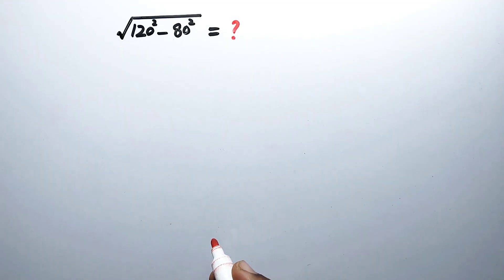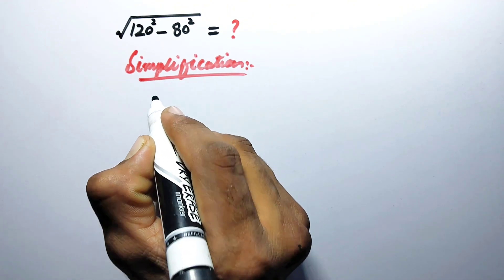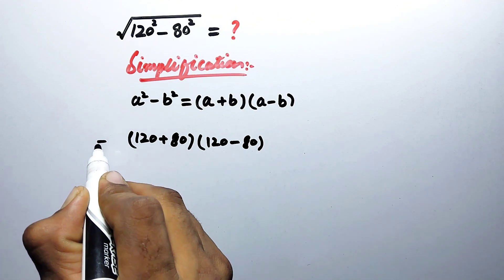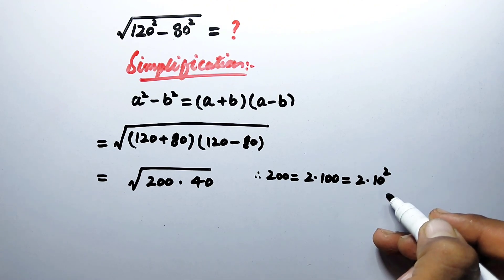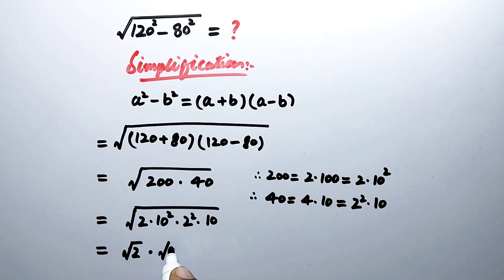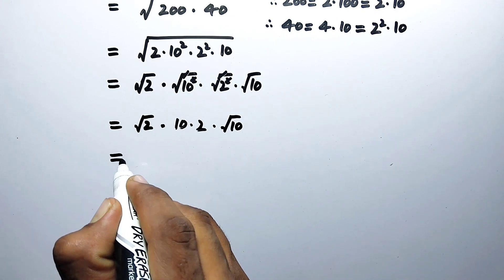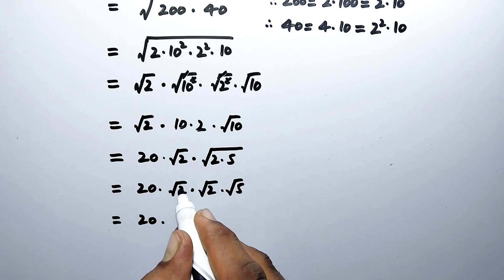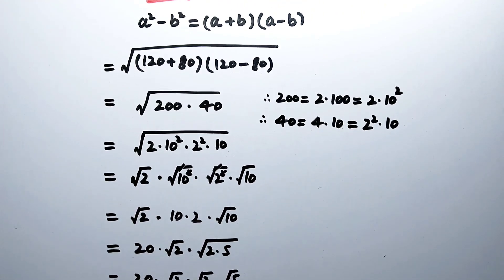A Nice Square Root Problem || Mathematics